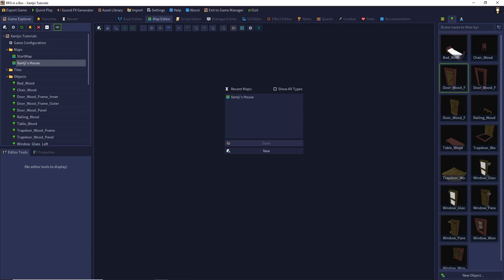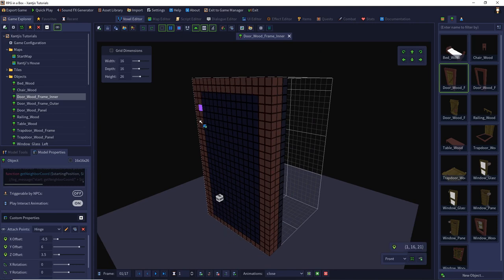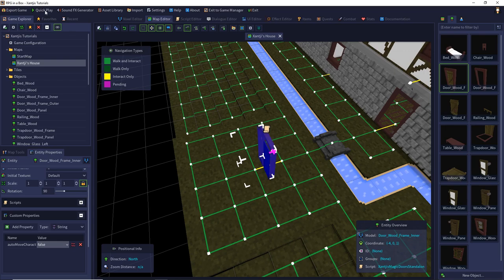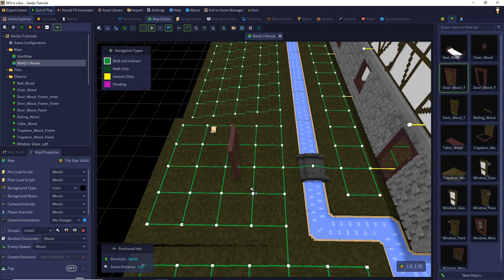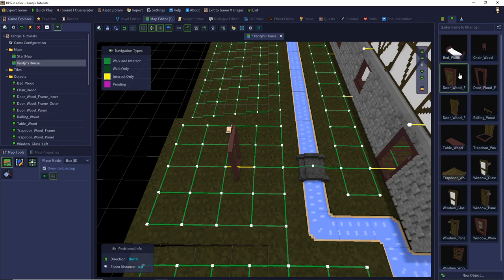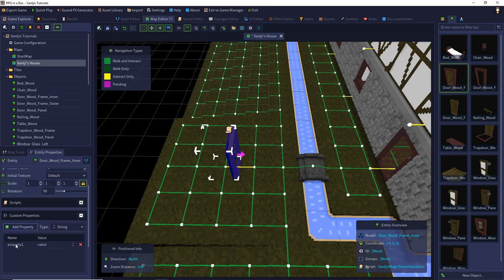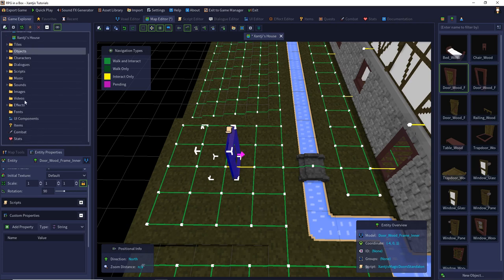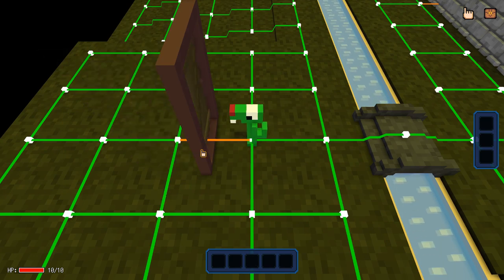RPG in a Box: XantjisMagicDoors 2.0 - Config-Guide (English Version)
In this video I explain the configuration options and features of my script for opening doors

0:00 Introduction
0:15 Initializing the script
0:40 Linking the script to objects
0:53 Default usage
1:40 Default behavior - no configuration
2:15 Inverted orientation - inverseDirection = true
3:42 Disable moving out of the frame - autoMoveCharacter = false
4:58 Override Character interact animation - interactOverride = climb
6:09 Open by default doors - isOpened = true
7:27 Tiles at diffenent z-indexes - zOffset = 4
9:50 Nav connection with delay - pendingTime = 5.5
11:51 Automatically closing doors - openTime = 9.5
13:13 Alternative door animations - openAnimationOverride = myOpen
14:34 Adding Sounds to the door - openSoundFile = doorOpen.wav
16:06 Blocking doors - blocksTo = right